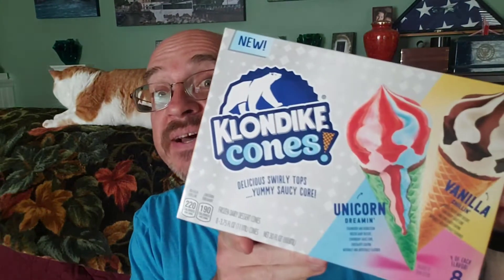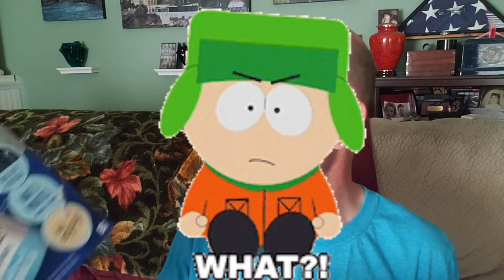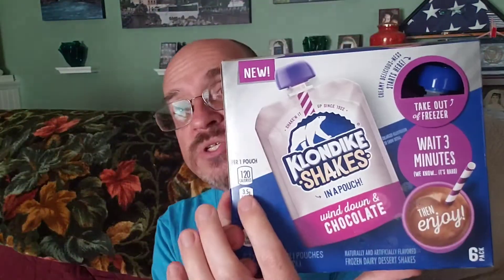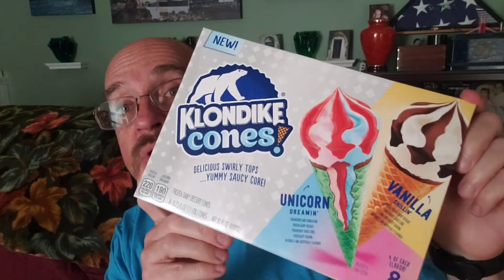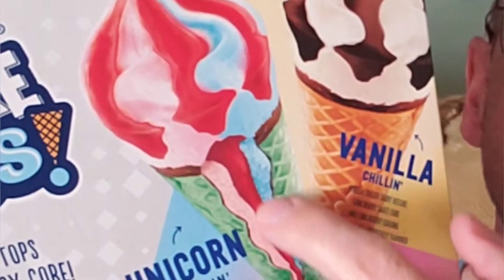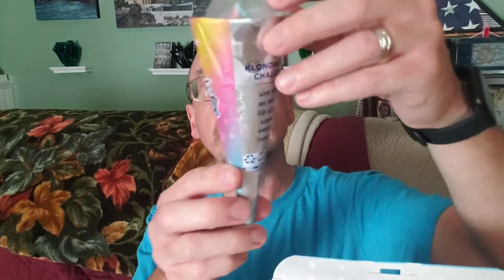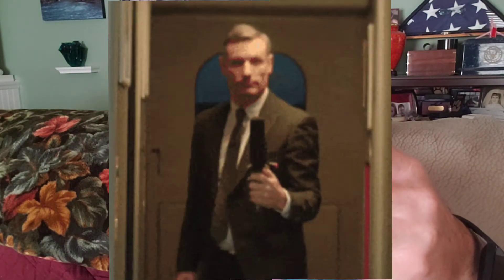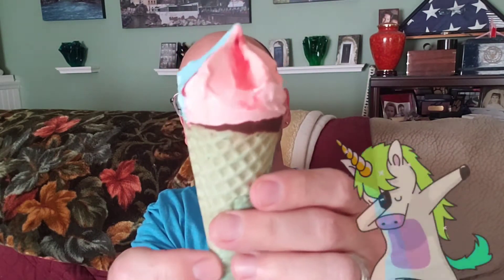Klondike Milkshakes and Cones Review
Goblin reviews Klondike's Milkshakes and Cones, specifically sampling the chocolate shake and Unicorn Dreamin' cone flavors. What would you do for a Klondike...snack? Goblin is about to find out as he reviews Klondike's new milkshake pouches and cones. Goblin tries the chocolate milkshake and Unicorn Dreamin' flavor of cone. Will the taste be good enough to earn a Seal of Approval? Will the texture of the milkshake be too bizarre to bring home multiple stars? Will Goblin's general lack of enthusiasm over ice cream end up costing Klondike in the end? Get ready for some sweet frozen treats. It's time for a snack!